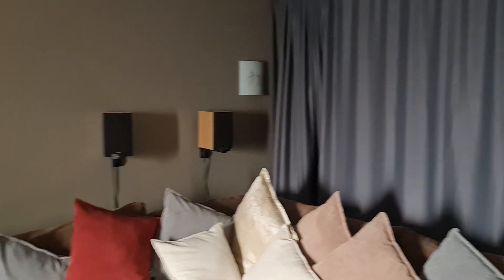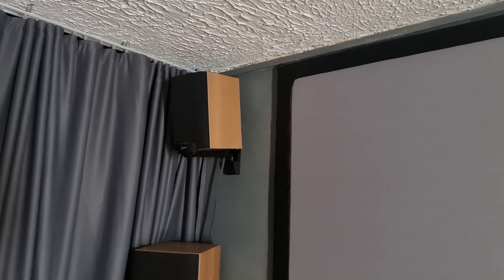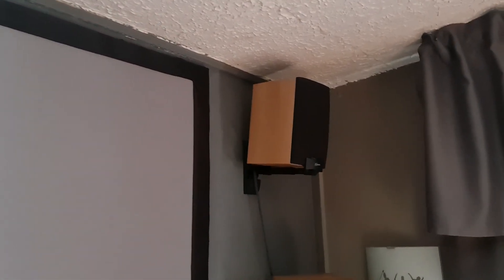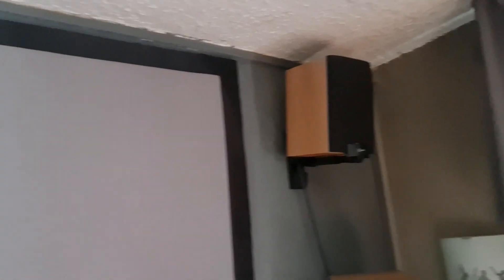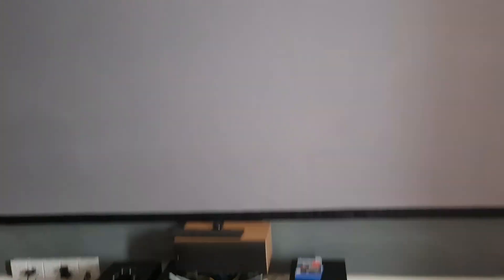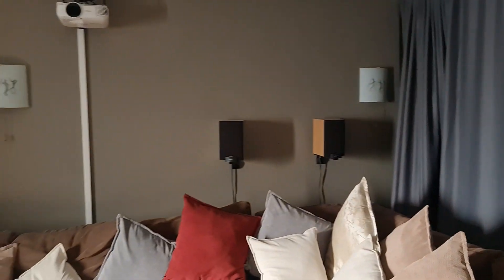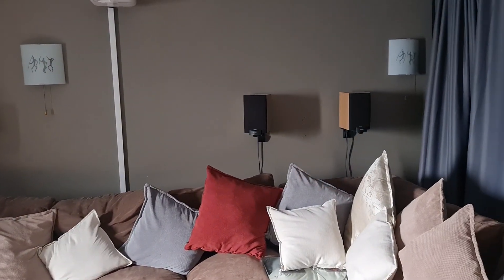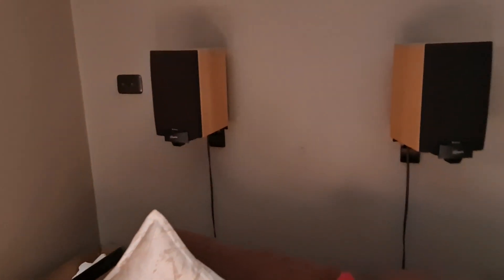Dolby Atmos speakers - can you use any speaker?